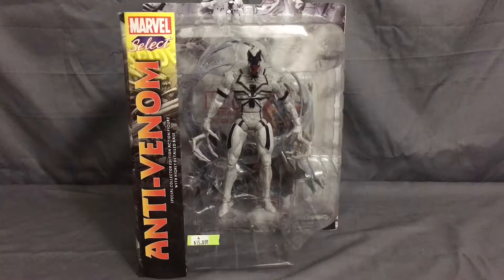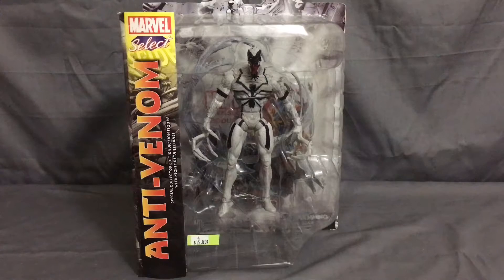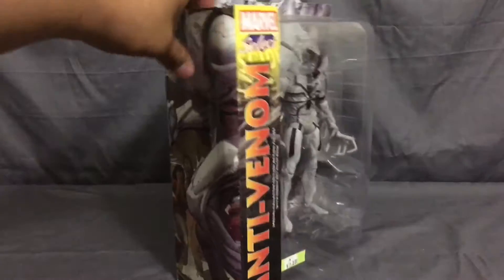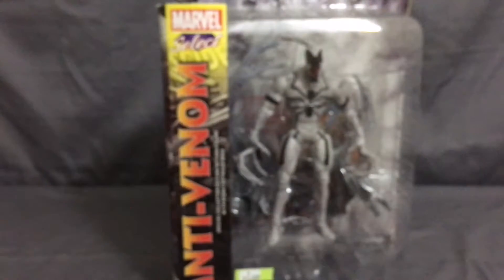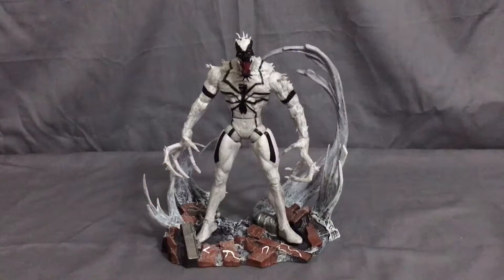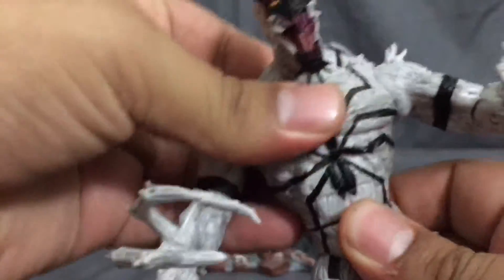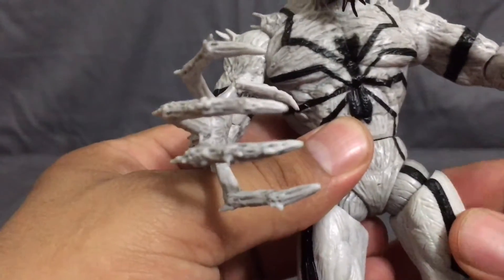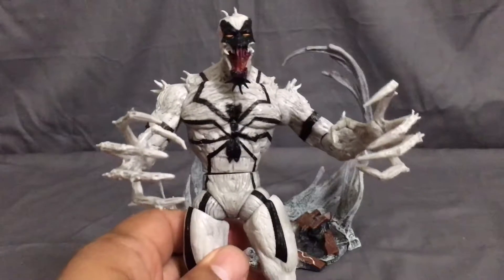Marvel Select Anti-Venom Review